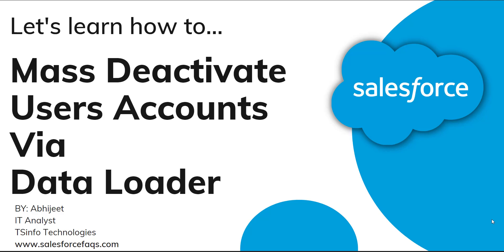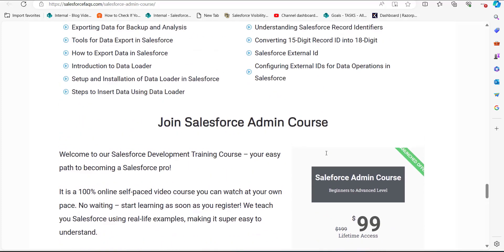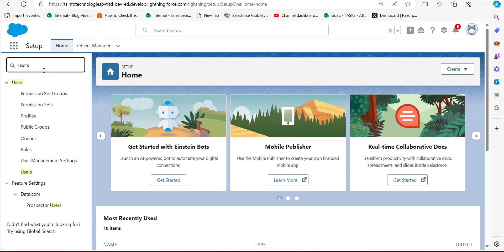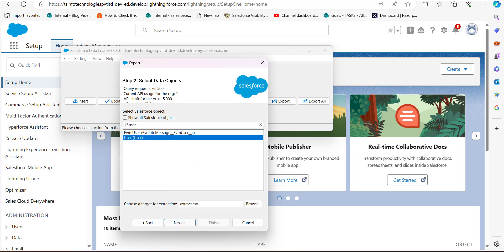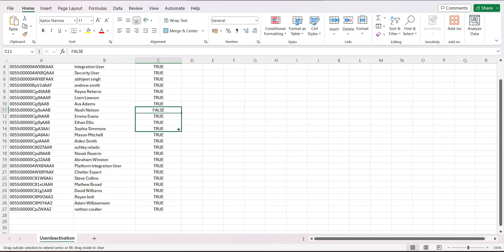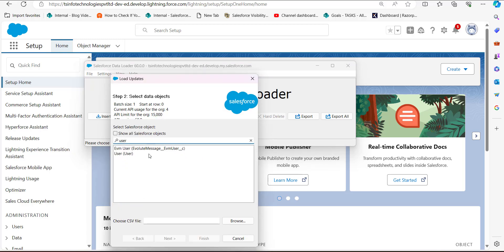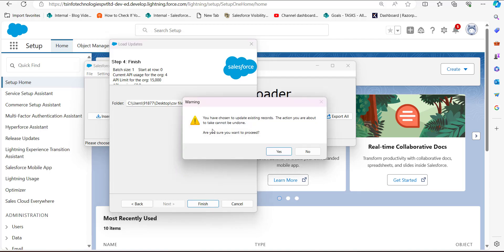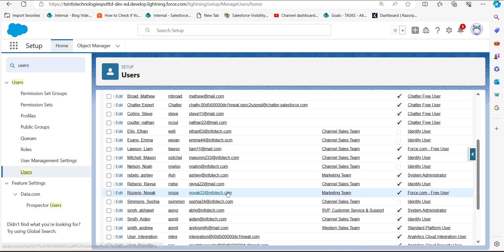Mass Deactivate Salesforce Users via data loader | How to deactivate multiple users in Salesforce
In Salesforce CRM there might be several instances when it is required to Deactivate the User Account. We often need to manage user accounts efficiently, generally with large user datasets. Mass deactivating users is a common task that can be done efficiently using Salesforce Data Loader.

In this Salesforce video tutorial, I will explain the process of deactivating multiple users simultaneously and ensuring a smooth user management experience.
Check out the complete step-by-step tutorial on How to Mass Deactivate users in Salesforce via Data Loader